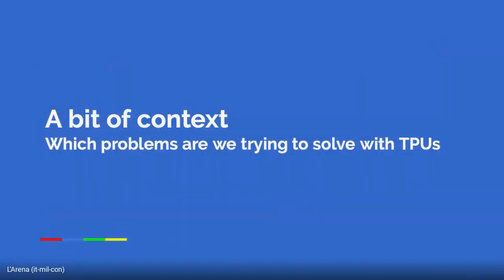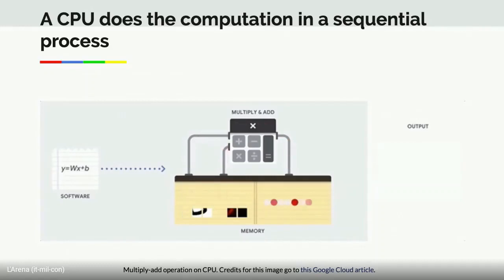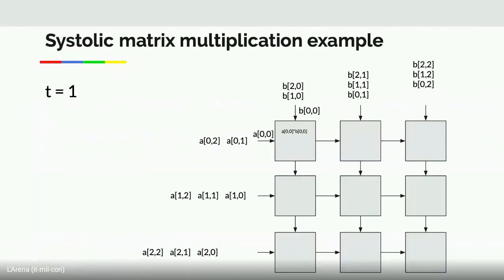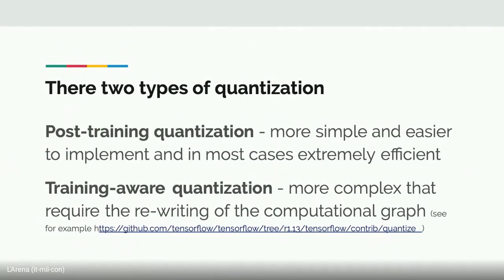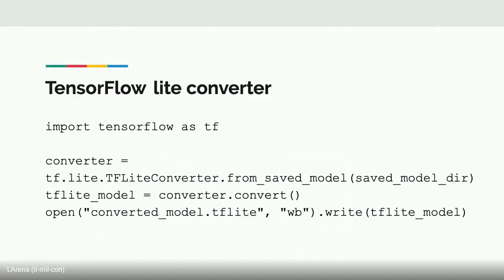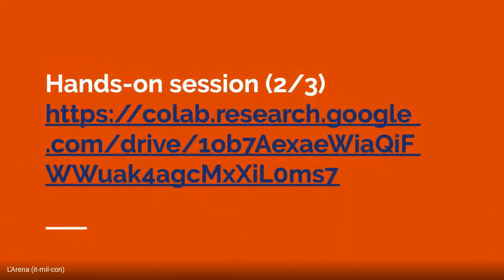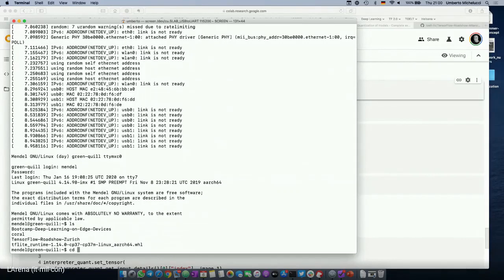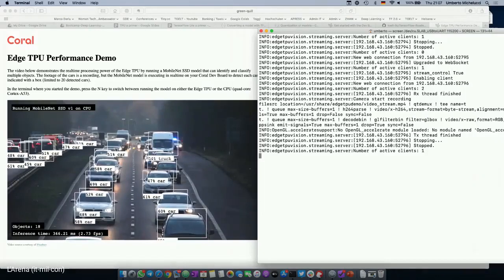Tensor Flow 2.0 - Part 2: Edge Computing with TensorFlow Lite, TPU edition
This event is part of a series of talk organized by Umberto Michelucci and hosted on the platform of ML Together Milan and it was recorder during the following event

In the video there is the last talk of the event:

Session 3: Umberto Michelucci
Edge Computing with TensorFlow Lite - Hands on with Google Coral TPU Devices